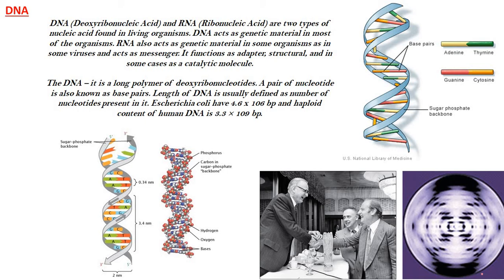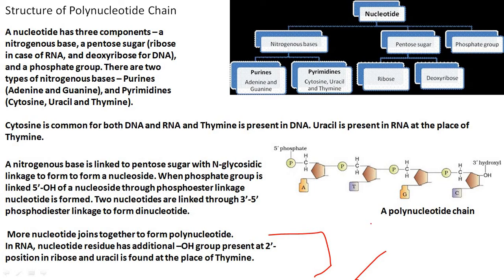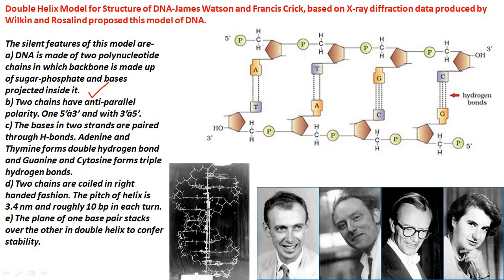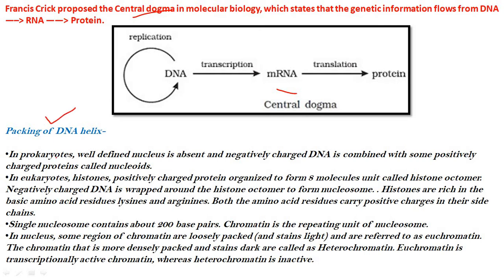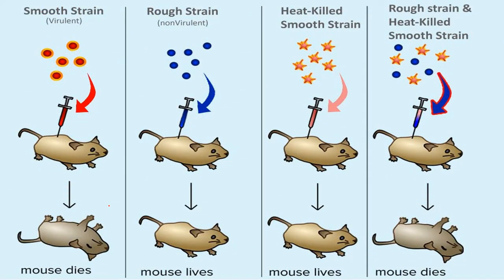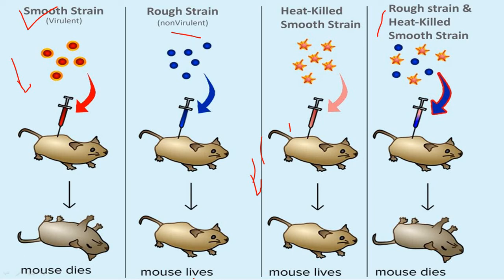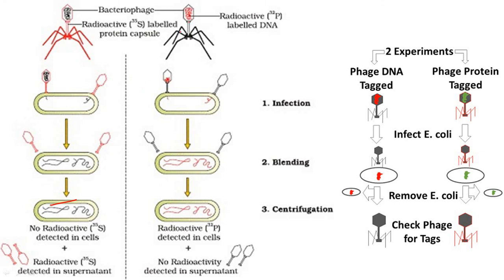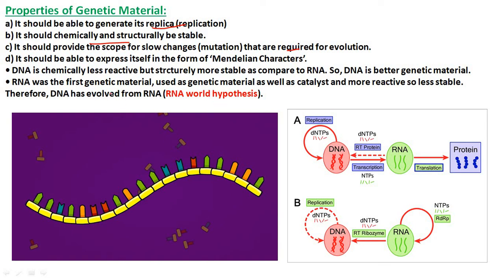Molecular Basis of Inheritance | Class 12 | NEET Biology | Part - 1